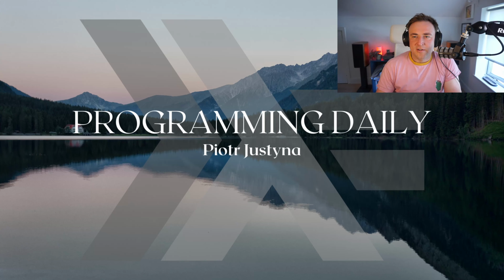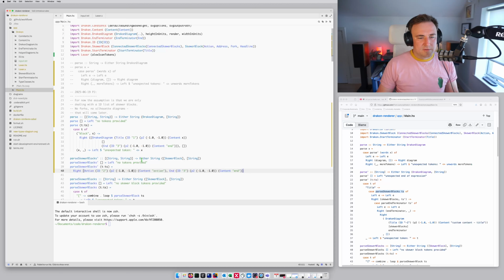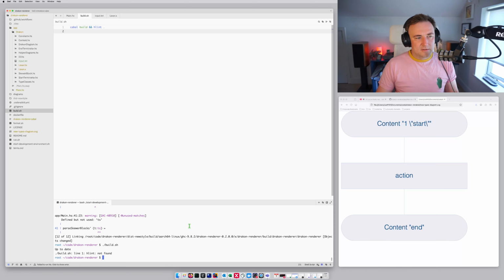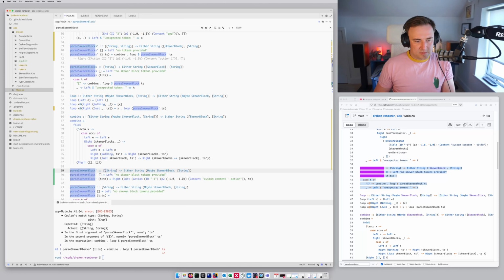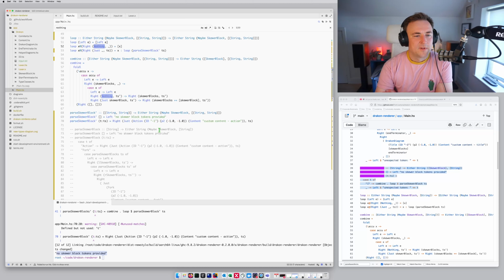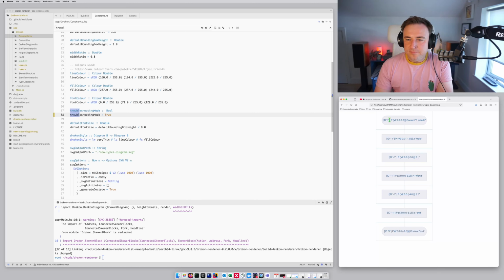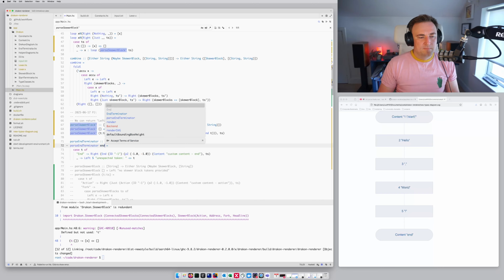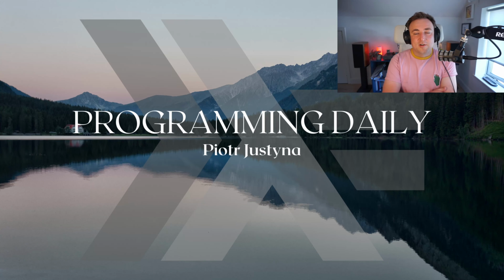programming daily 147 - let's start fleshing out the drakon parser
programming daily - drakon renderer - during this session I am fleshing out my naive parser getting it ready for parsing very simple primitive 1D diagrams. We have a simple 1D diagram working, but there's still a lot of work ahead of me. I will probably start extracting skewer block properties from tokens during the next session.